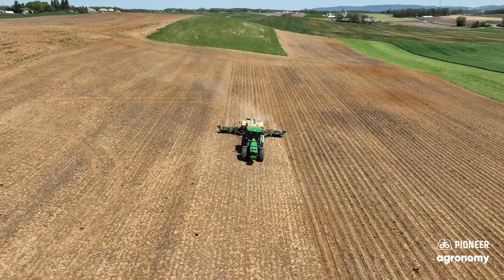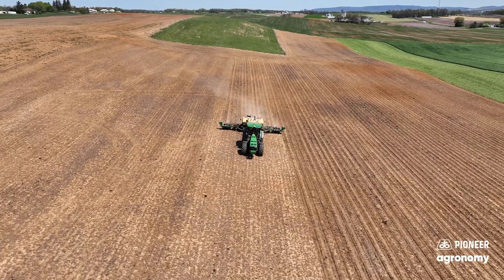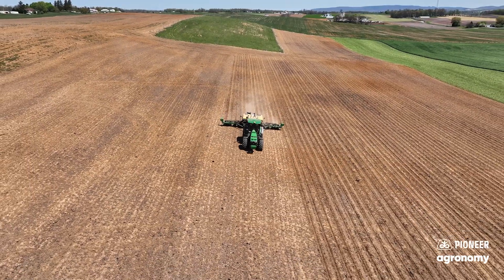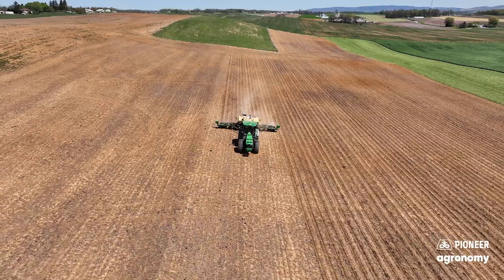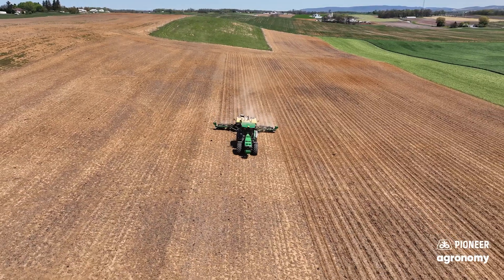Planting Depth and Uniform Emergence 🌽 Small Tweaks, Big Yield Gains | Pioneer® Agronomy Advice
Pioneer® Field Agronomist Jonathan Rotz shares practical advice to help growers achieve more uniform corn emergence by fine-tuning planting depth in this episode of his 10% Better Series. It’s one of those small details that can deliver a big return—and Jonathan explains exactly why.

🌱 Key Takeaways:
🔹 Why 2" to 2.5" planting depth can improve temperature and moisture consistency
🔹 How deeper planting can minimize the effects of soil variability
🔹 The importance of checking seed depth at full planter speed
🔹 What to look for in your downforce settings to avoid overcompaction
🔹 Tips for balancing gauge wheel pressure for better trench quality

Whether you’re planting now or getting ready to head to the field, this episode offers timely reminders that can make you just 10% better—right where it counts.

👇 Drop your questions or thoughts in the comments!